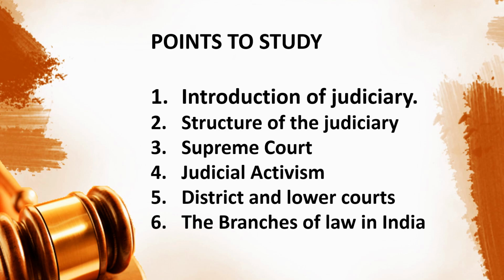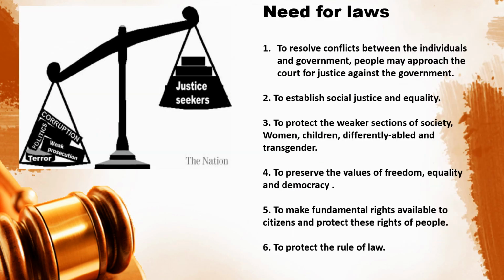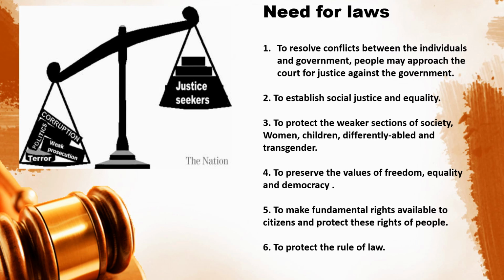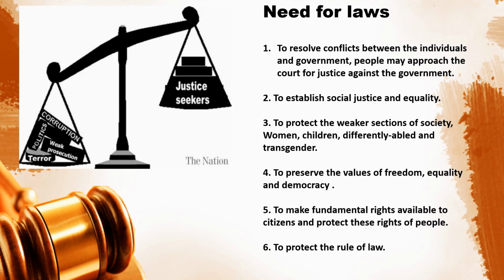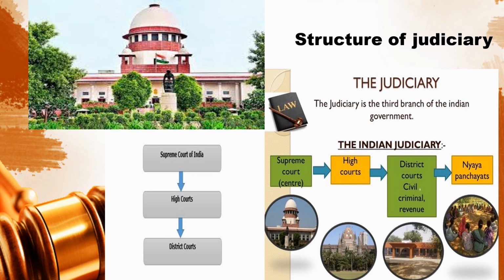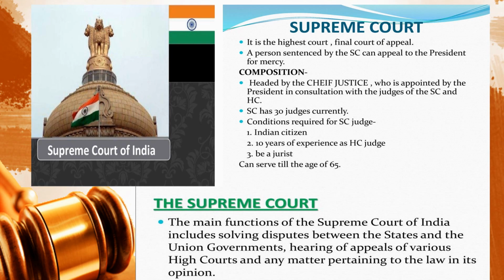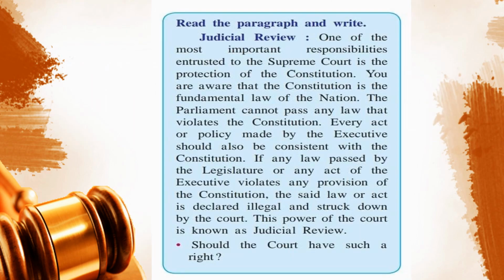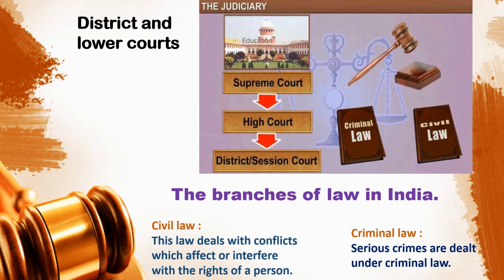Standard: VIII, Subject: Civics, Topic: The Indian Judicial System.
This Video is Presented by Clementia Yadav, explaining chapter-4 "The Indian Judicial System" for standard VIII.